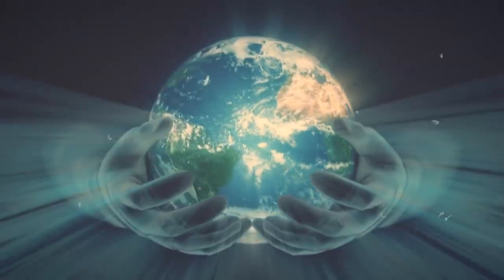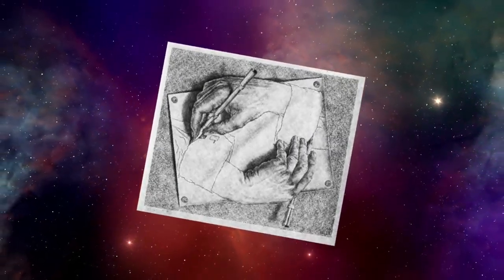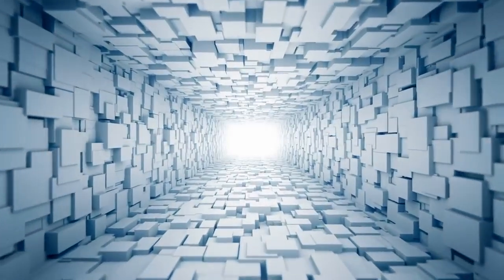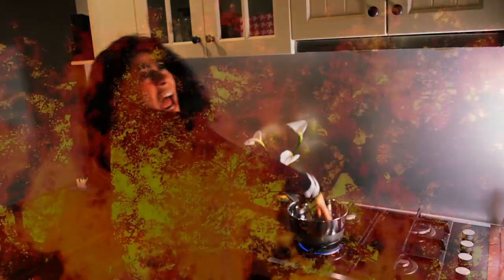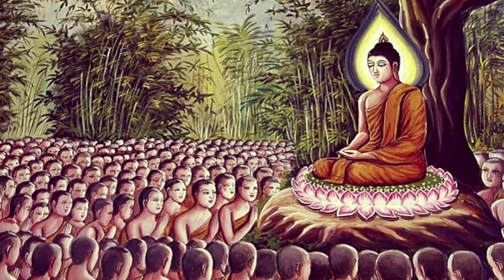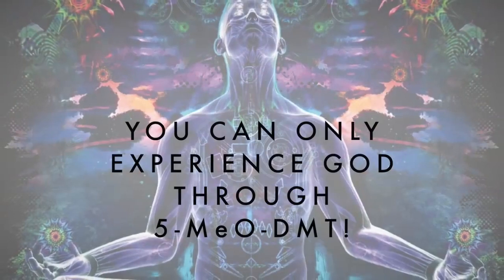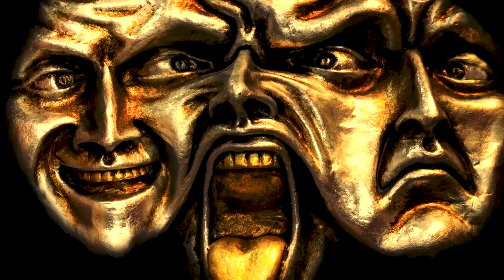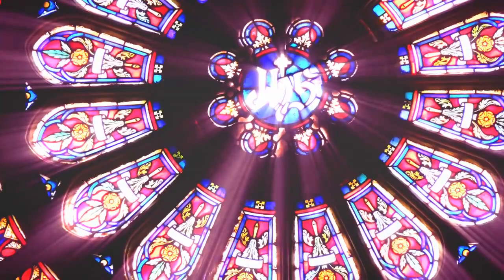A Journey into Spirituality and Enlightenment. The Kybalion Hermeticism Knowledge Documentary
In this short documentary / short film, we cover the divine paradox, natural law, THE ALL, spiritual traps and false teachers, and why we are living in the divine reality.

Part I: THE ALL & Natural Law
Part II: The Divine Paradox
Part III: The False Prophets of "Non-duality"
Part IV: This is the Divine Reality!

*SPOILER ALERT*

You are not God! This new age deception is a naive misinterpretation rooted in self denial that gets disguised as "non-duality". Just remember that duality is sacred, and is in fact ESSENTIAL for creation. Duality isn't some silly illusion made up by the human mind. Duality is what created the human mind in the first place. God is so far beyond our mortal minds. The very task of trying to understand God is but a fools errand that will lead you to chase your own tail until the end of time. That being said, what we can do is try to understand the Laws that have been put in place and do what we can with the level of our human understanding.

I don't usually feel this strong about a philosophical position, but after experiencing some heavy falls because of certain spiritual traps, and observing others going down the solipsism route, I feel like it's almost my duty to at least share valuable knowledge I've learned on my journey. I think it's not only important to learn practical philosophies, but to learn about potential traps, since those are the ones that do the most damage. ESPECIALLY if you think it's for spiritual growth,

Again, please do not take my word for it. Discover yourself what is true, and do the critical self-inquiry to weed out the bs. Many of the points in this documentary was borrowed from "The Kybalion" by the 3 Initiates. I highly recommend studying Hermeticism, as it will provide you with profound Truth and wisdom about Natural Law which is practical and verifiable. This is the real deal. None of this new age fluff ;)